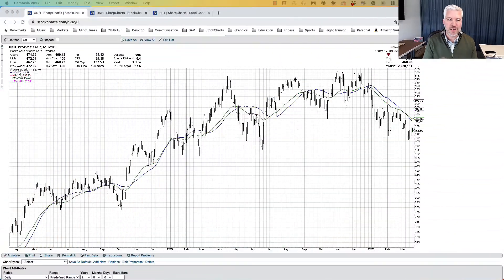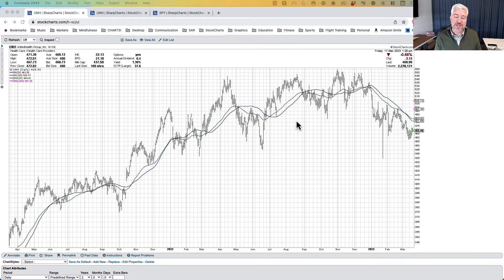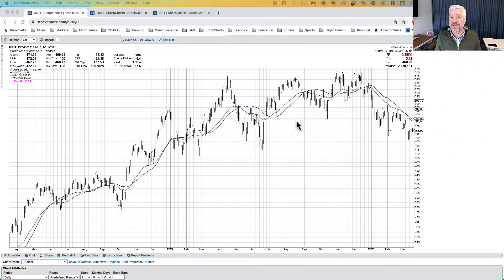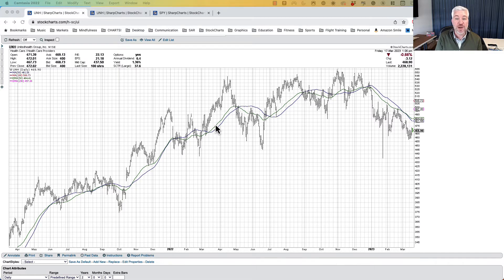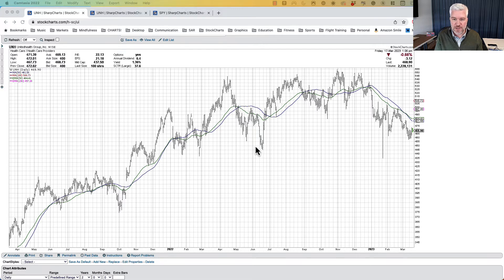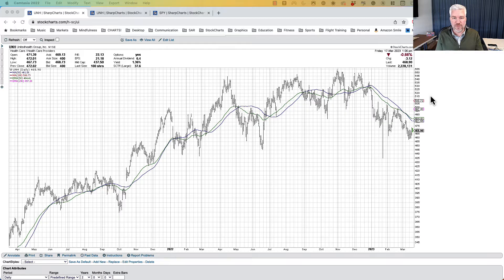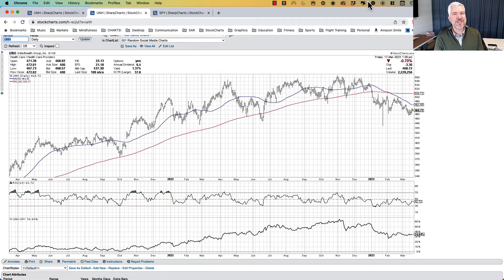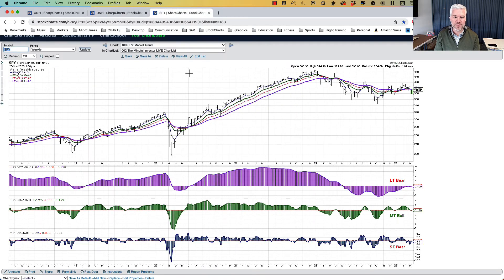When to Use Simple vs. Exponential Moving Averages?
Moving Averages are a key indicator in the technical analysis toolkit.  When should you use simple vs. exponential moving averages?  We'll explain both approaches, how they react differently to price changes, and why both could be helpful in different scenarios.

The content in this presentation should not be considered as a recommendation to buy or sell any security.